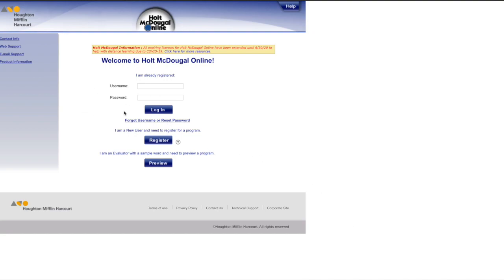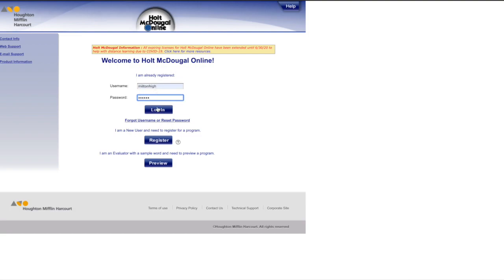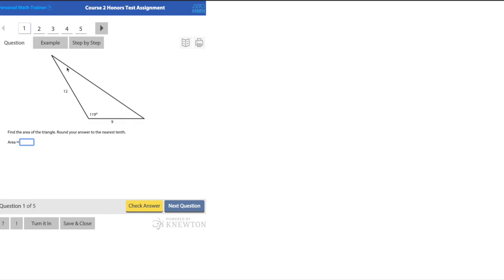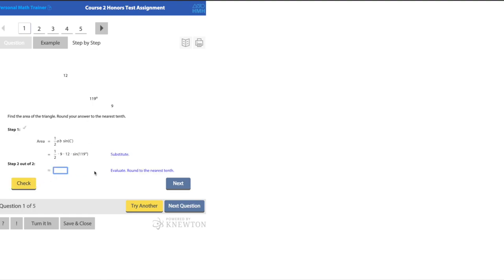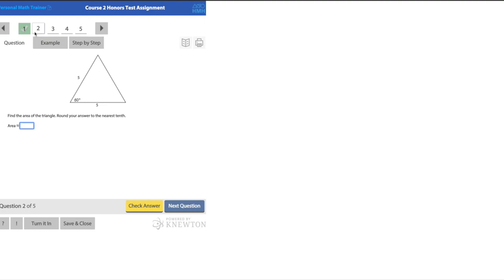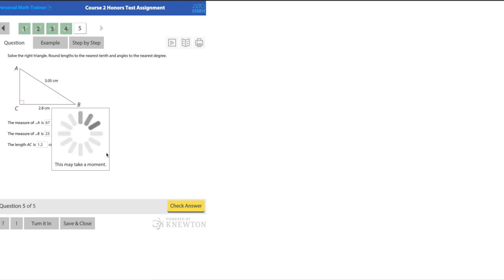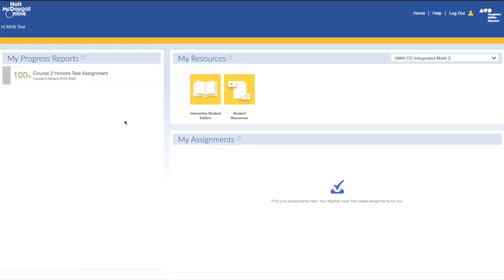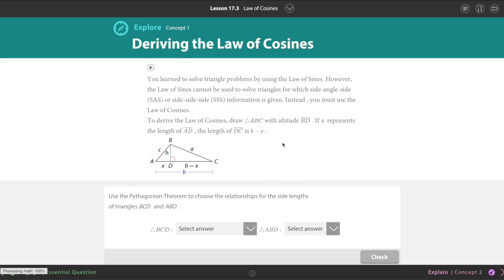How to Use MyHRW (Course II Honors)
Hey folks! In this video, I walk you through how to log in and access MyHRW to do online assignments. PLEASE make sure your popup blocker is either disabled for all website or disabled for this website. I talk in this video about how you could do that for Chrome. Best of luck, don't forget to love math, and remember...you can do it! :)